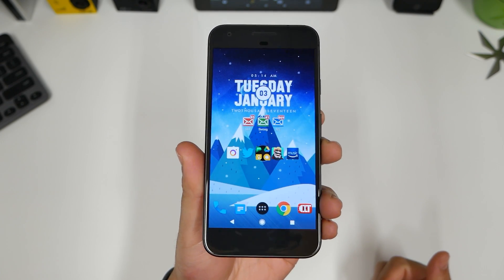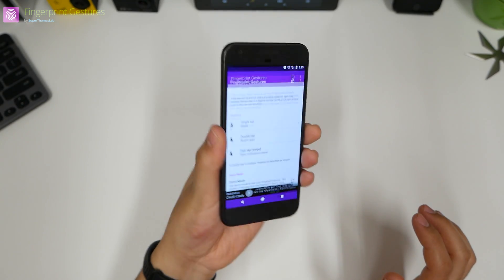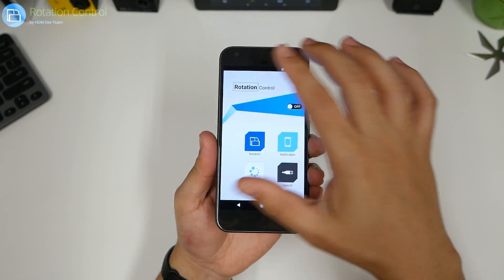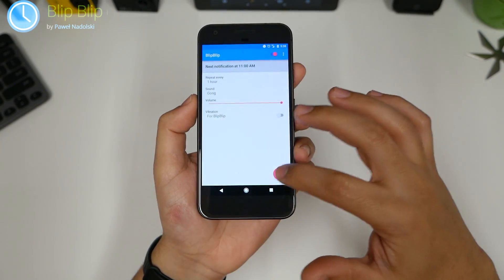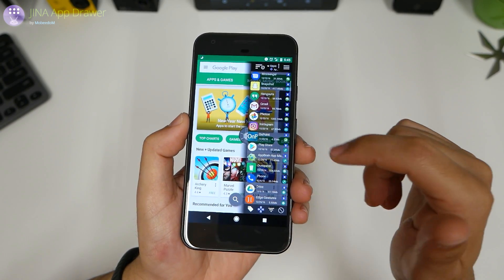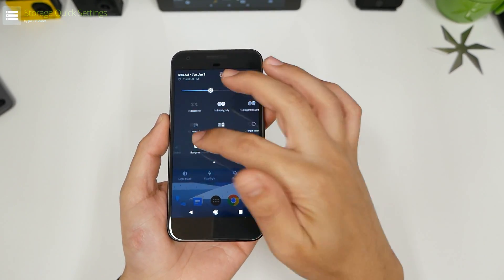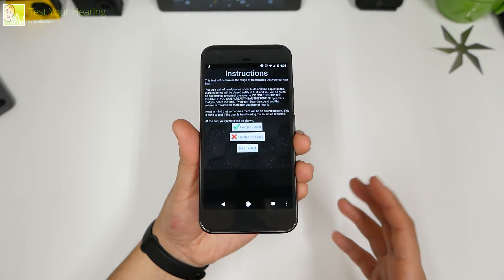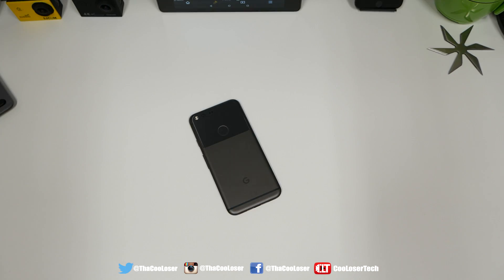#358 Top 10 Best APPS - January 2017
Lets make your smartphone "smarter"! Check out these Top10 Apps this week, along with other Tech, Tutorials & more reviews!

10. Test Your Hearing 5:58

- CAMERA & EQUIPMENT
1. RodeCaster Pro
2. Studio Mic
3. Main Camera
4. Second Cam
5. Camera Mic
6. Mic Stand
7. Studio Lights
8. Tripod
9. Quick Release
10. Editing Headphones

- BACKGROUND ITEMS
1. Triangle Lights
2. Digital Pixel Clock
3. RGB LED Lights
4. Projector Screen
5. Air Purifier
6. Wi-Fi Smart Plugs
7. Mini Fridge
8. Security Cam
9. Projector TV
10. Fake Plants

2. 4K Monitor
3. Game Recorder
4. All in One Keyboard
5. Best Mouse Ever
6. Elite Controller
7. Bass Headphones
8. NVIDIA SHIELD TV
9. Micro Tower PC Case
10. Best Desk Chair

- DAILY TECH
1. iPad Pro Tablet
2. Google Wi-Fi
3. Fast Wireless Charger
4. Bluetooth BoomBox
5. Smart Watch
6. Portable USB Monitor
7. Car Dash Cam
8. Robot Vacuum
9. Wallet Phone Case
10. Portable Power